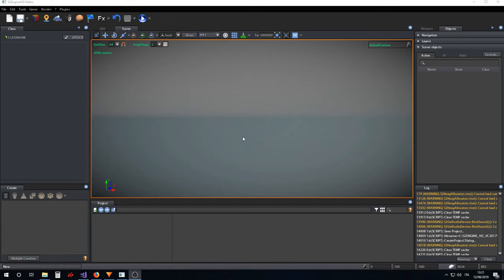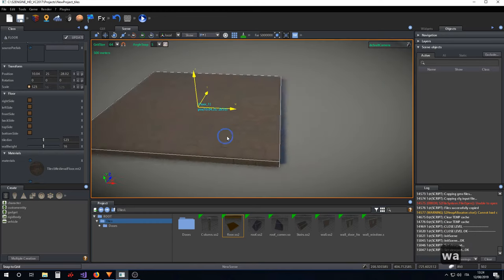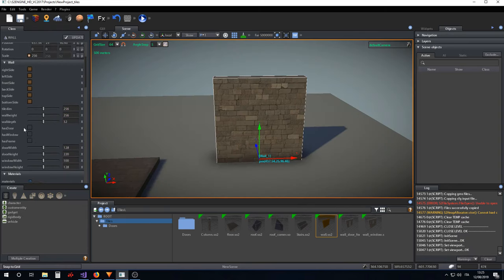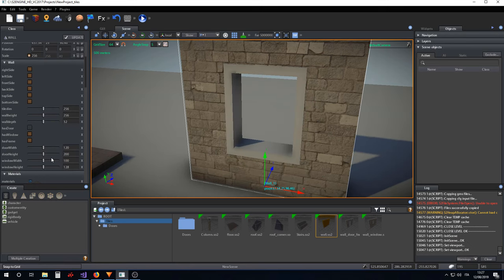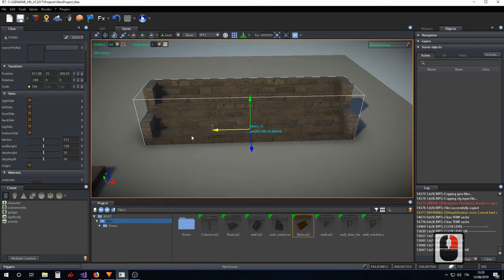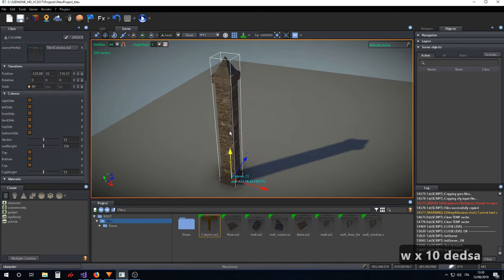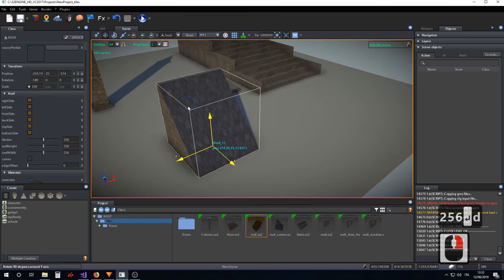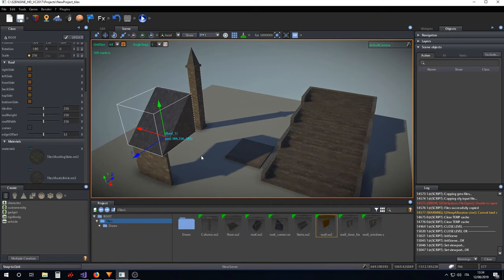S2ENGINE FOR BEGINNERS ▶ Procedural tiles part 1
Lesson topics:
- Floor tile parameters
- Wall tile parameters
- Column tile parameters
- Stairs tile parameters
- Roof tile parameters